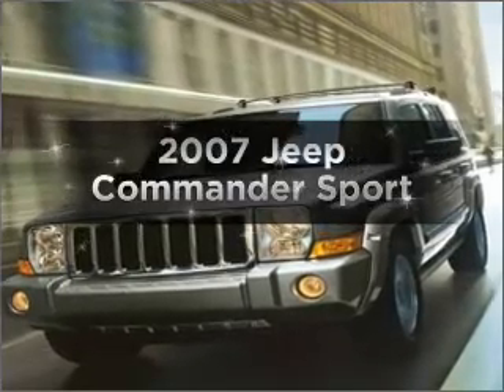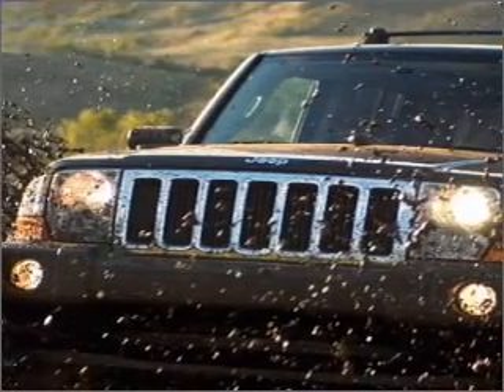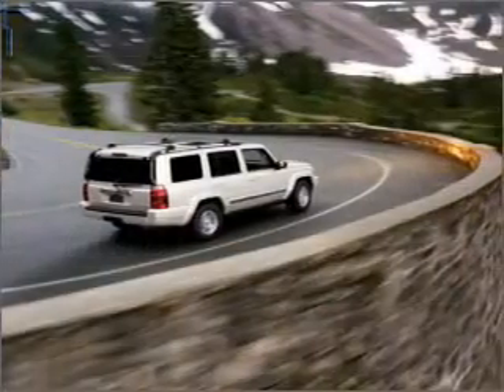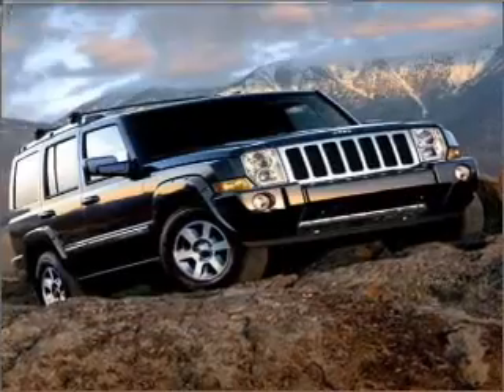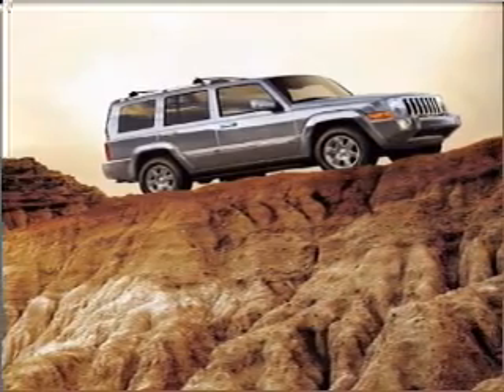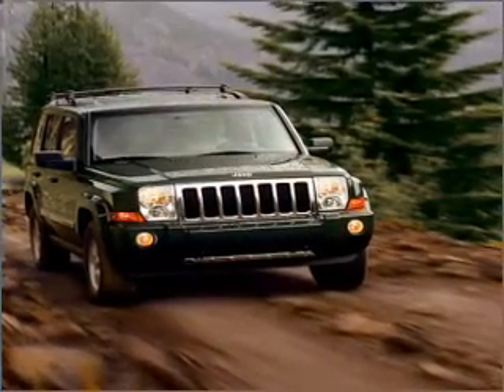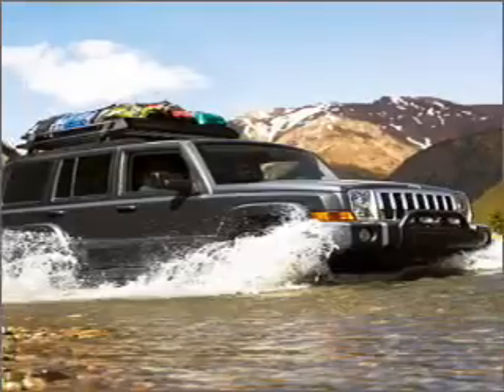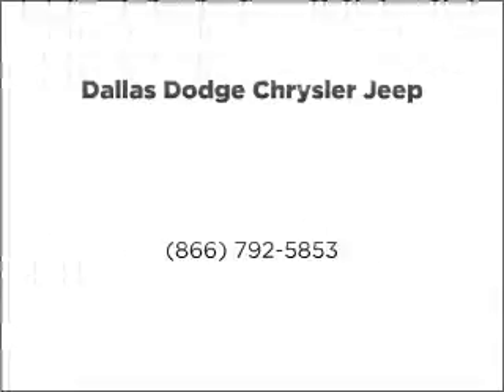2007 Jeep Commander - Dallas TX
Year: 2007
Make: Jeep
Model: Commander
Trim: Sport
Engine: 3.7 liter 6 cylinder 12 valve
Transmission: Automatic
Color: Blue
Mileage: 38497
Address:
11550 Lyndon B Johnson (635 E)